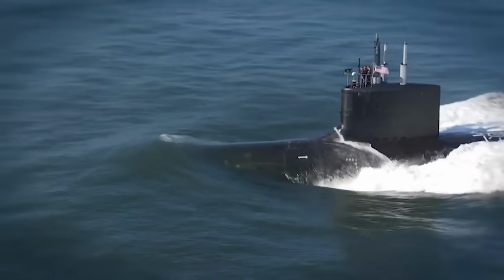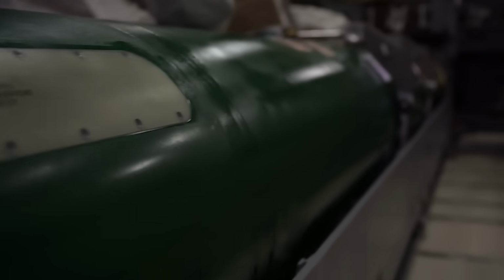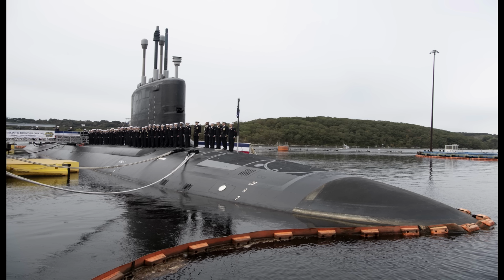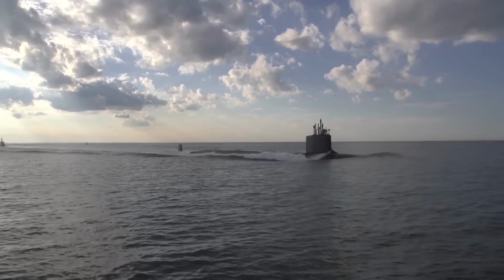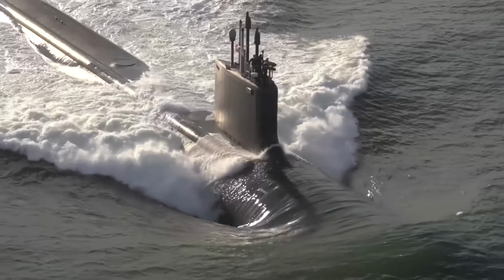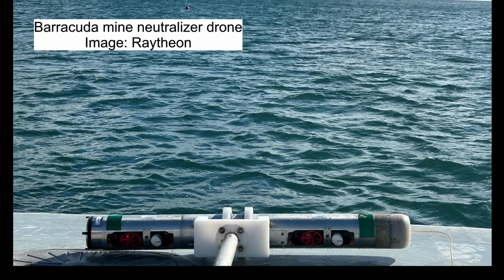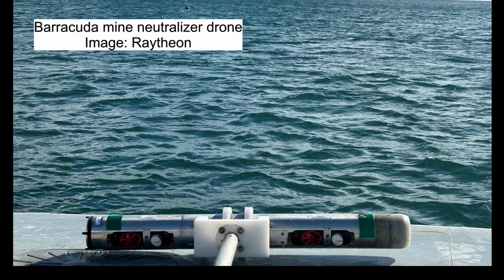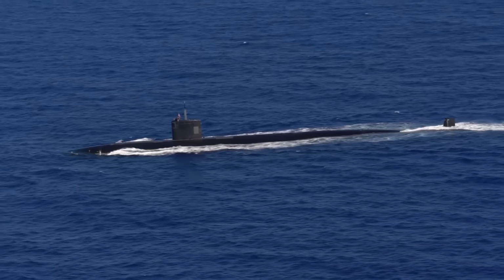The Virginia Class Block 6 Attack Submarine Breaks All the Rules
The US Navy's latest Block VI Virginia class SSN feature radical new capabilities, such as hypersonic missiles, efficient wireless underwater communications, the ability to launch drones through torpedo tubes, and mine countermeasure capability.